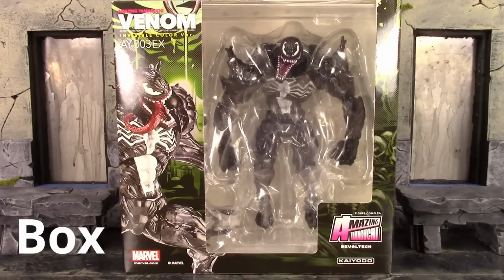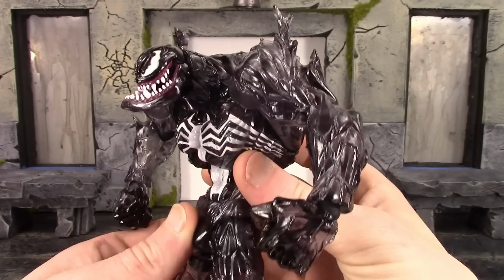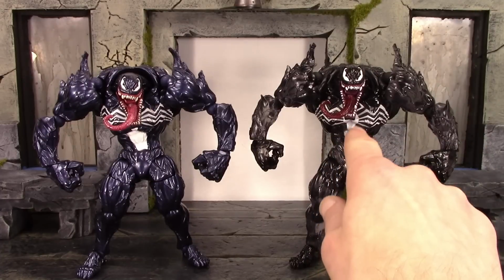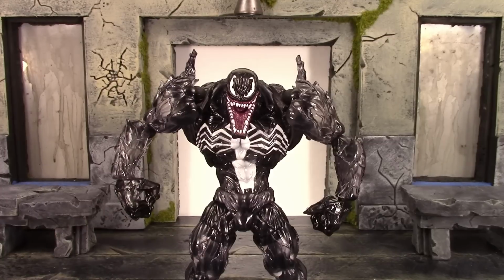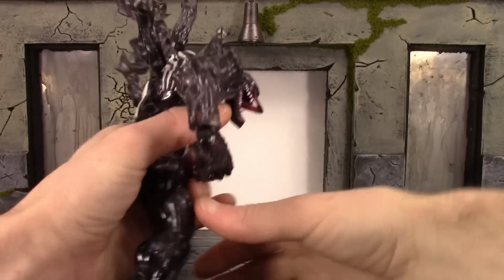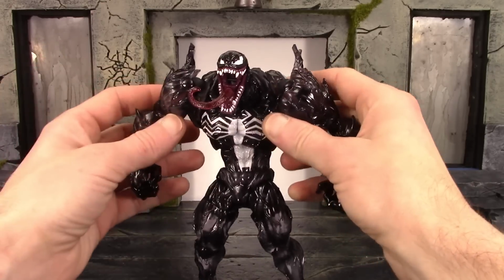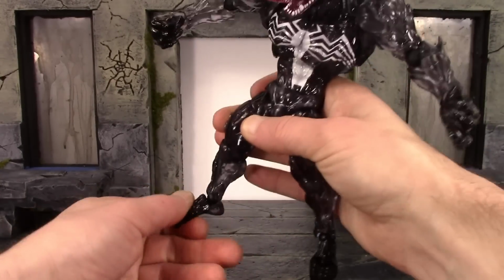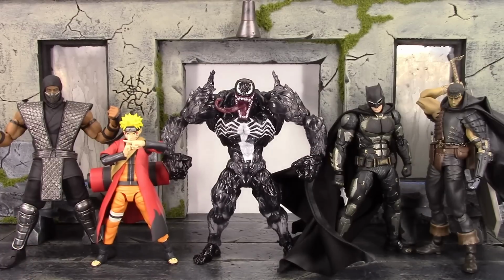Kaiyodo Exclusive Revoltech Amazing Yamaguchi Marvel VENOM Invisible Ver. Action Figure Toy Review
What's going on everybody, today we are taking a look at the Revoltech Amazing Yamaguchi Exclusive Invisible Version VENOM!!
Price: $110-$140

If you are interested in a Bardock or you need something repainted you can contact CGI Custom on his Instagram- cgicustoms or his Facebook